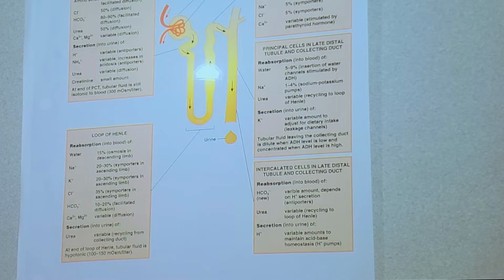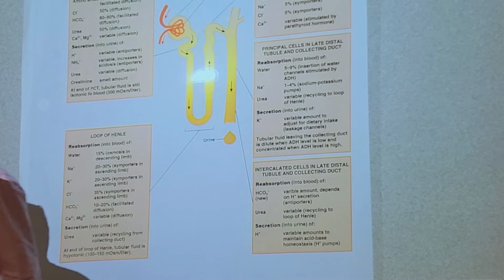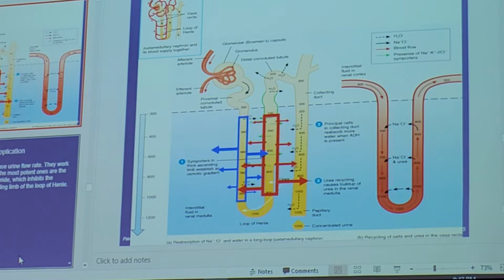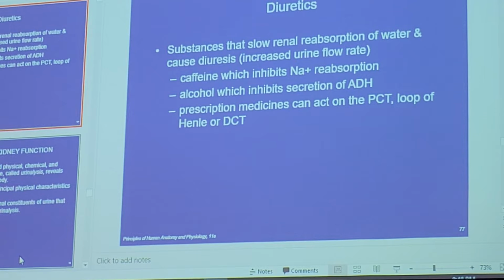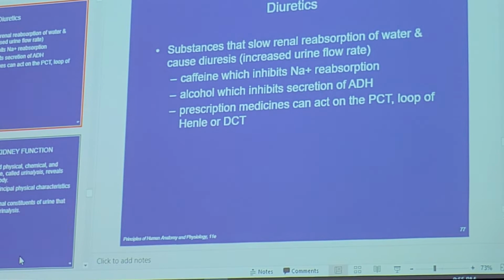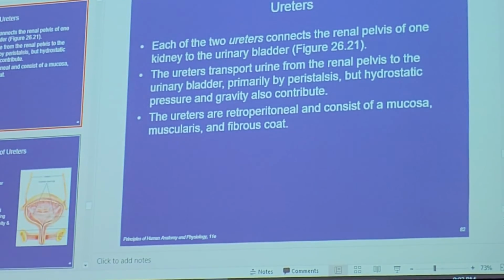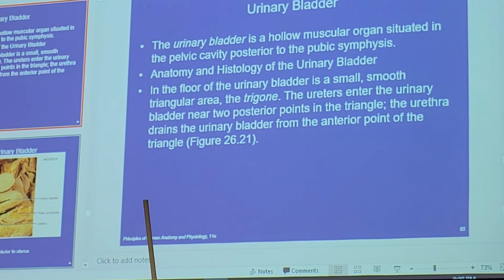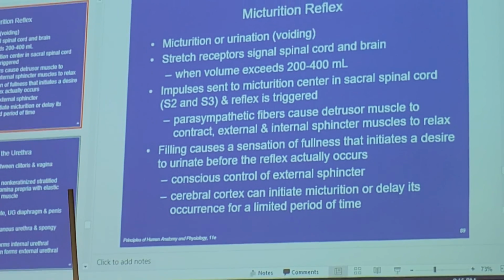A&P II 5/26/22